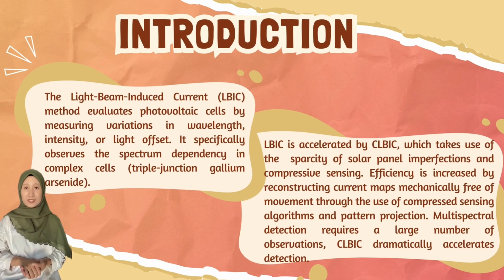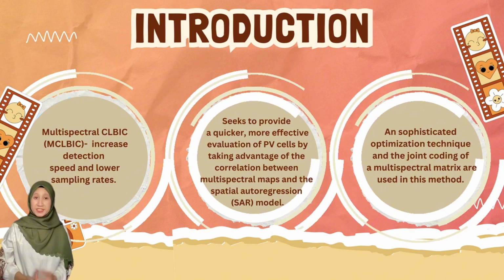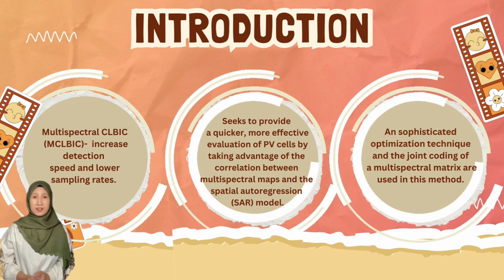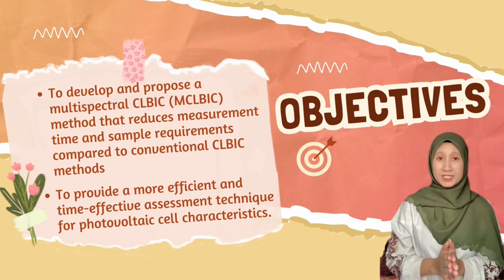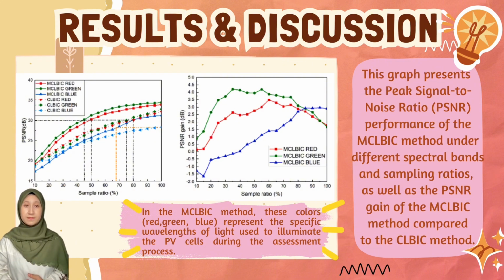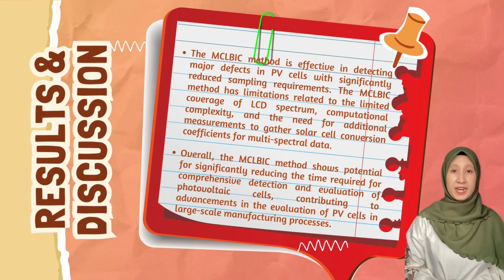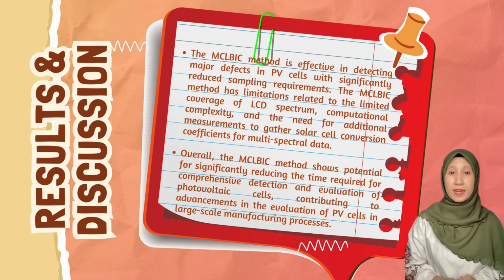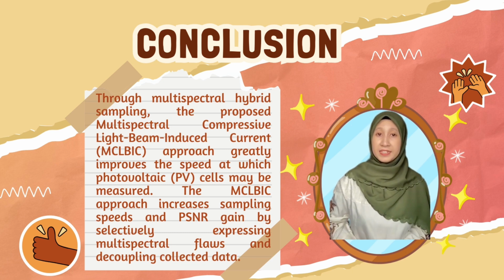May 30, 2024